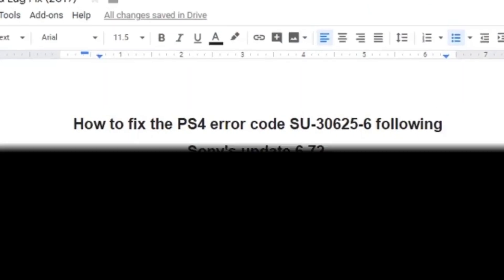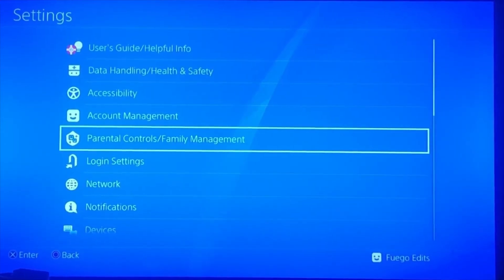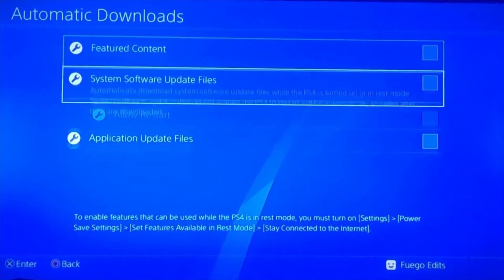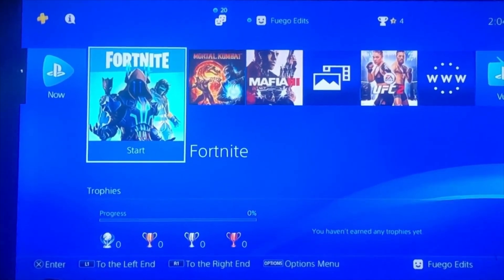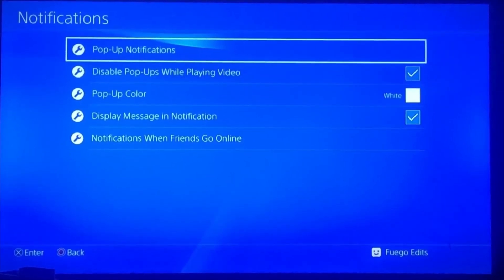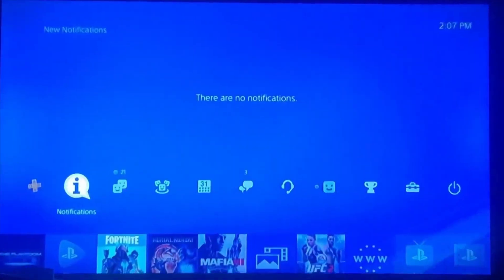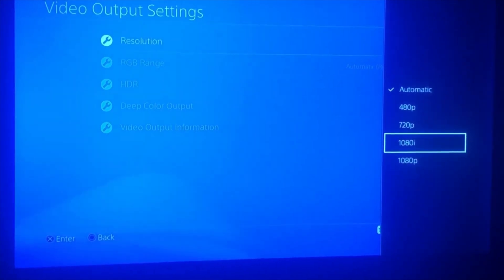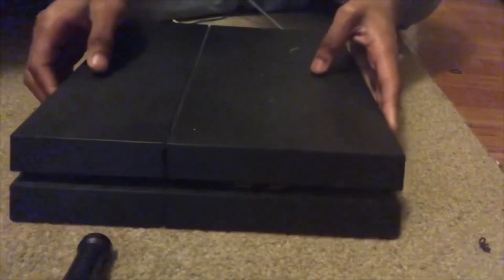PS4 Update 6.72: How to Fix ERROR Code SU-30625-6 & LAG on PS4 Update 6.72 (2019)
PS4 Update 6.72: How to Fix ERROR Code SU-30625-6 & LAG on PS4 Update 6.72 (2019) | Are you wondering how to fix your ps4 update problem 6.72. Today, you will learn how to fix your ps4 error code su-30625-6 after updating to the latest version 6.72. No more wasting your time watching clickbait ps4 fix videos. We will get your ps4 fixed today. Enjoy this ps4 update 6.72 fix :)